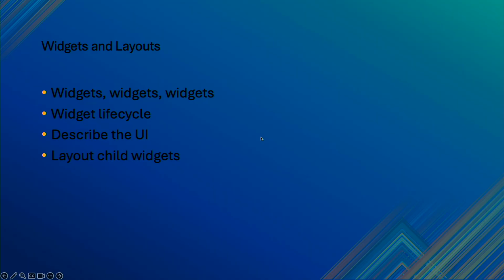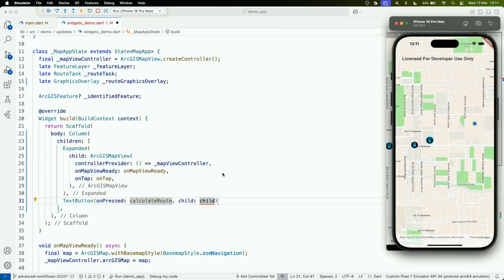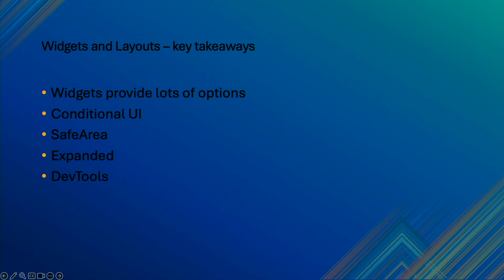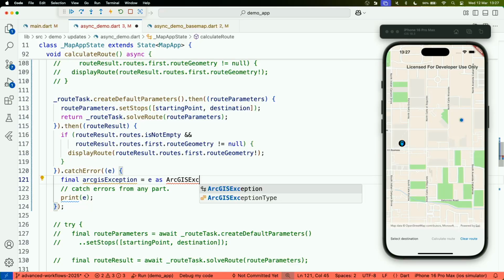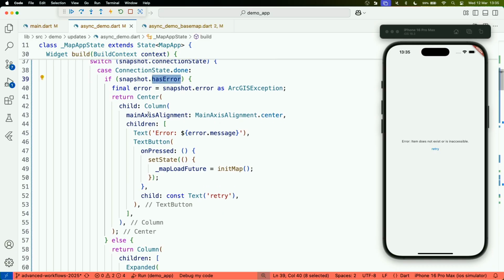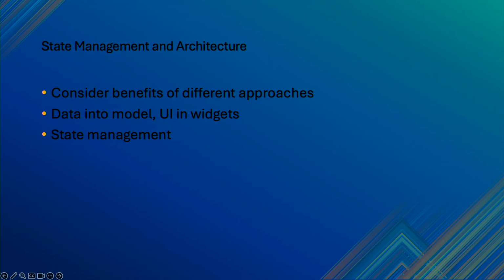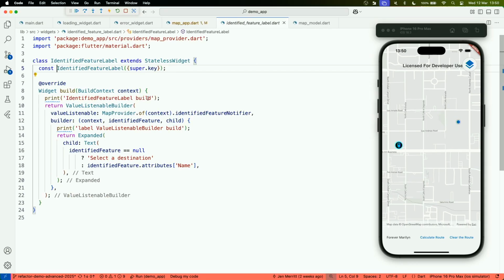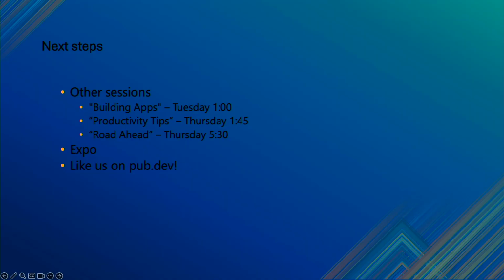Flutter Maps SDK: Advanced Workflows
Flutter is a powerful framework that makes it easy to get an app up and running very quickly. As with any framework, building a successful application that is usable, maintainable, and reliable requires careful thought and consideration. Come learn about Flutter widgets, layouts, state management and more, and how you can integrate some of the best practice patterns into your GIS applications.